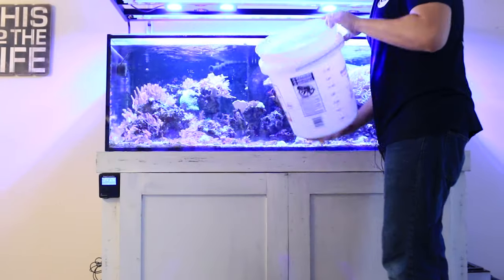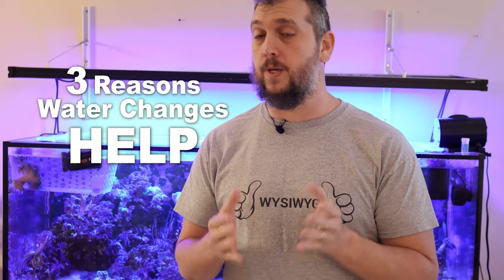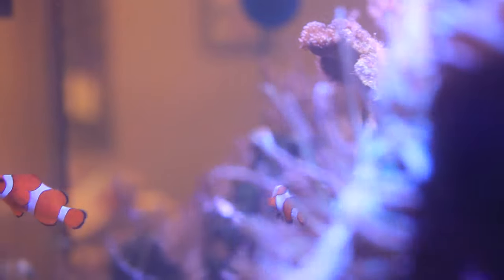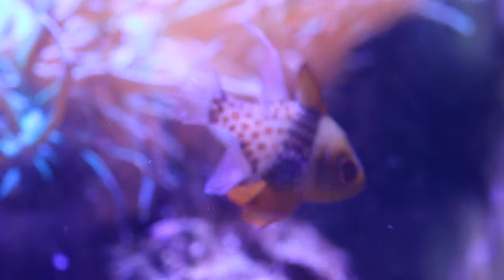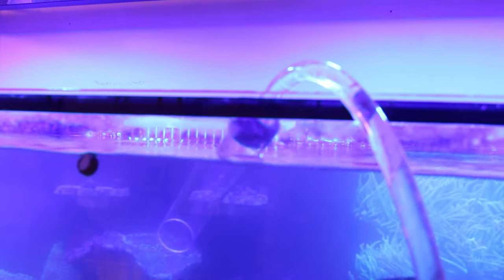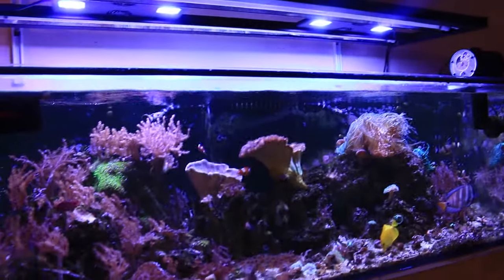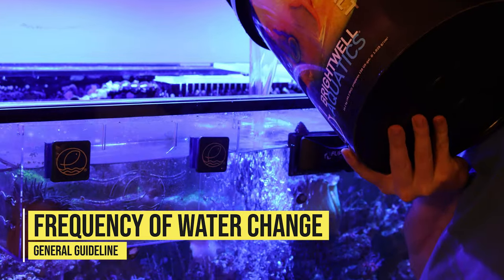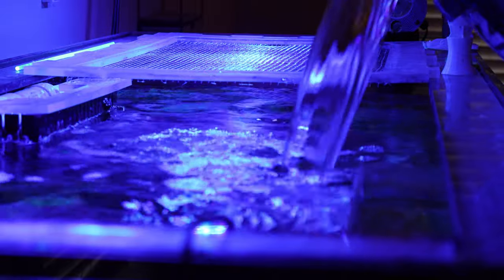3 Reasons Why Water Changes Help Your New Reef Aquarium!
Water Changes in a Reef Aquarium are very important for long term success. In this video I share 3 reasons why water changes help your new reef aquarium! Many you have heard to keep a success reef tank you don't need to do water changes. If your a new reef hobbyist or maybe you have been around aquariums for a while, I still think water changes are very beneficial for your aquarium. Water Changes are easy to do on your Reef Tank and will help provide the right conditions for your reef aquarium to thrive!